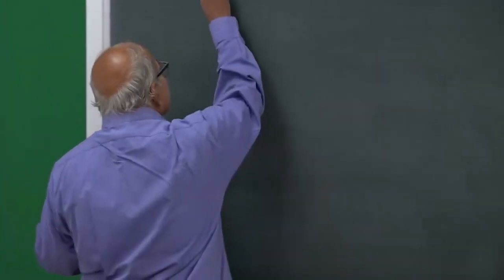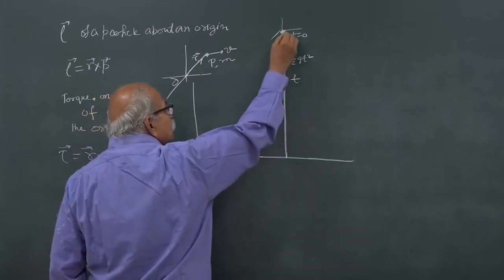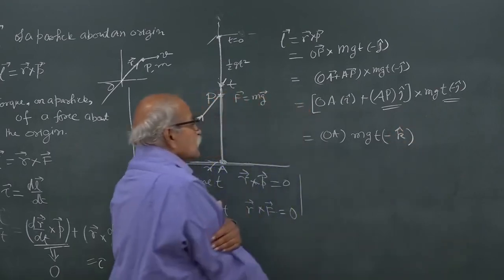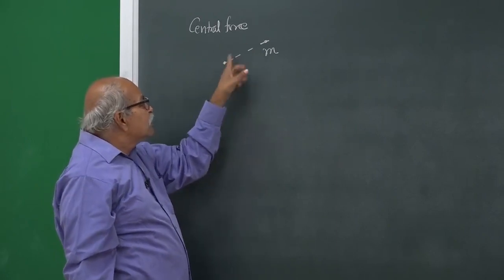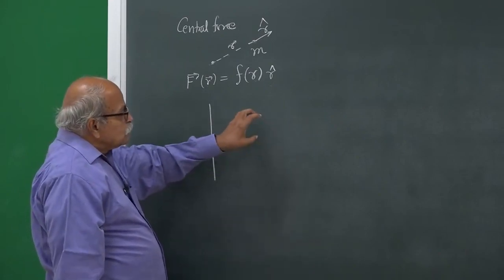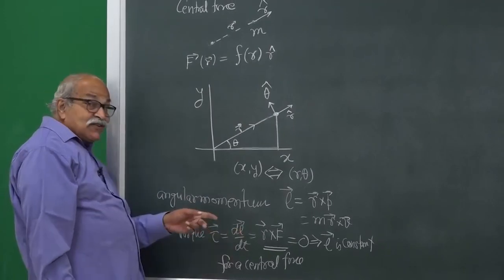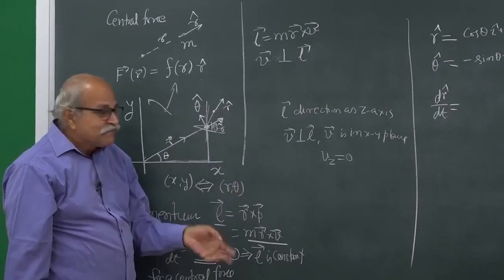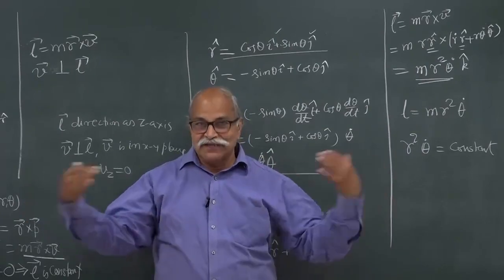LEC 5 Angular momentum of a particle | CLASSICAL MECHANICS | HC VERMA | GDS K S